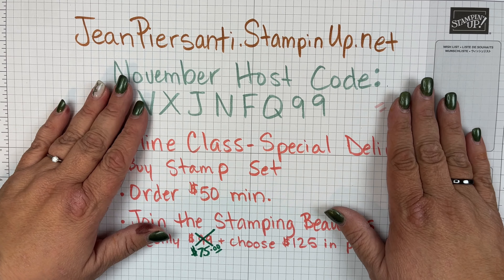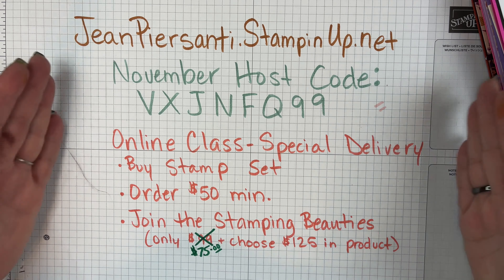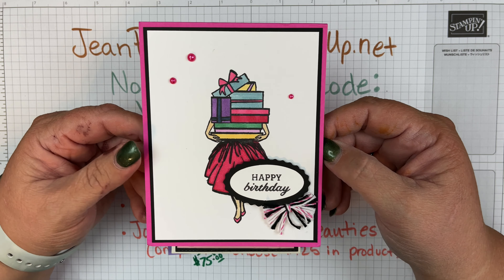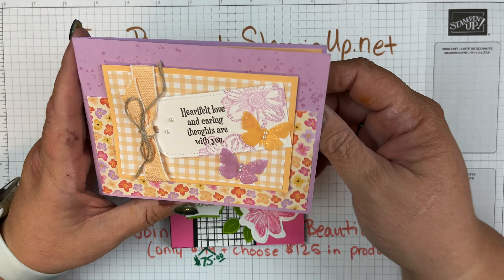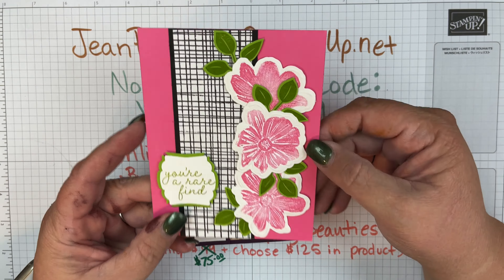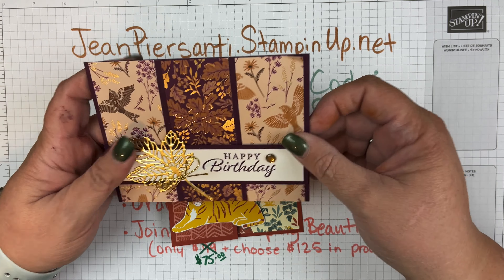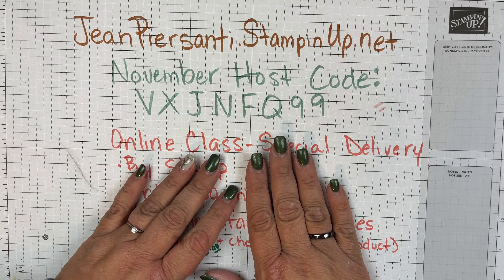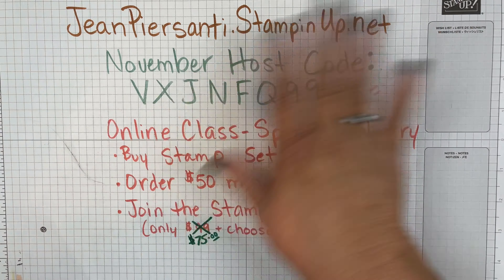Great Birthday Cards Ideas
Join the Stamping Beauties Team in November 2021 for ONLY $75 and you can get your own products in December 2021.